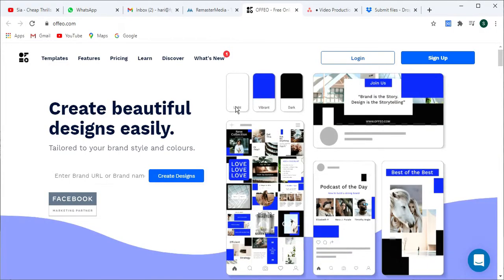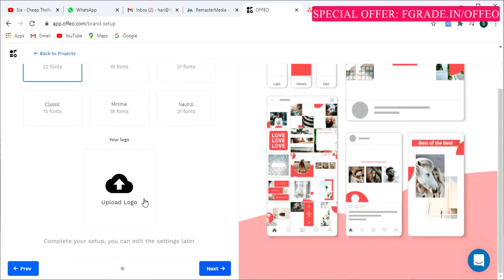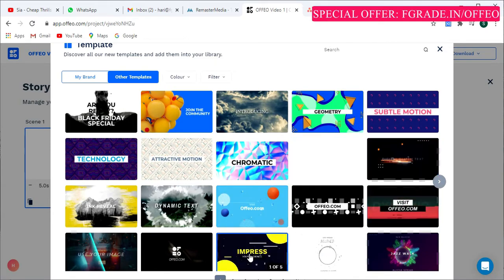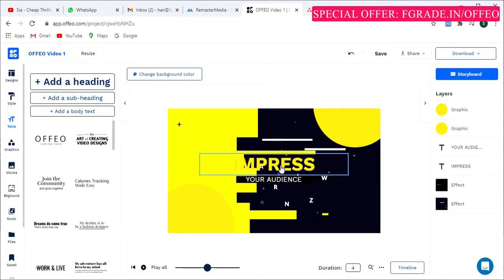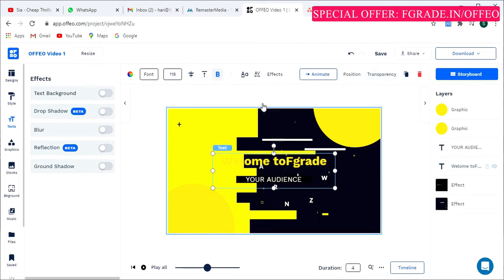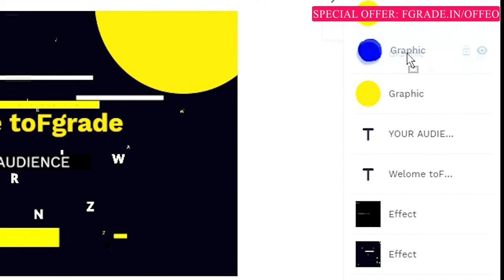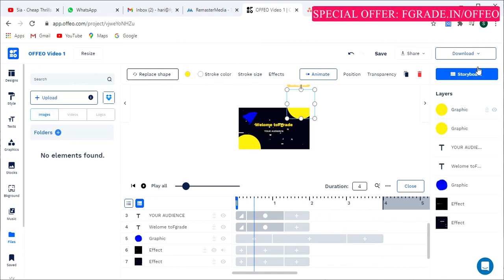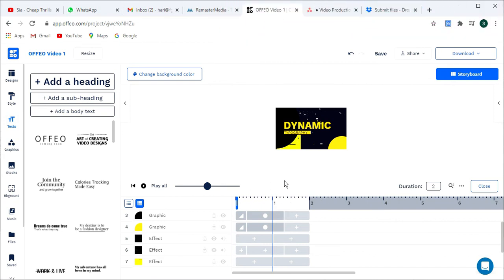Offeo - Review | Create Unique Brand Designs for Social Media on your own.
We provide market best security and cost effective solutions like Domain Registration, Website Hosting, SSL, MPLS, Routers, Switches, Firewall, Anti Virus, On-premise & Cloud Email Services, Vulnerability & Penetration Testing Services.
We are professional in Web Development, ERP, File Management or FTP Application, Bulk Email Sending Application, Chatting Application, HRMS (Human Resource Management), Hospital, Real Estate, Education, Pharma, and all custom developments.
We help our customers grow in internet, we are efficient in SEO (Search Engine Optimization), Search Engine Marketing/Google Adwords, Social Media Marketing, Youtube branding, Facebook Advertising, Email Campaigns, 2D/3D video ads.
Powerful video editing tool and design software that allow you to flex your creative muscle, without complicating the process.Explore thousands of templates that are designed to help grow your business.